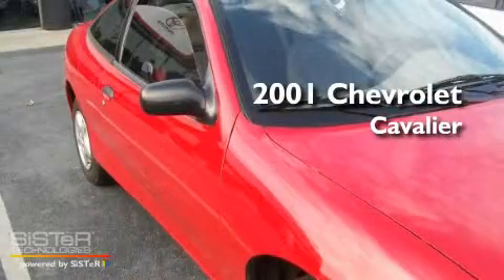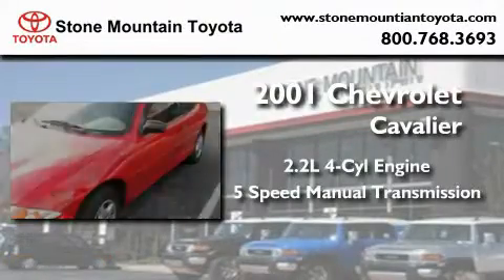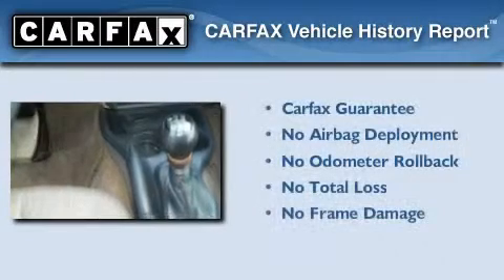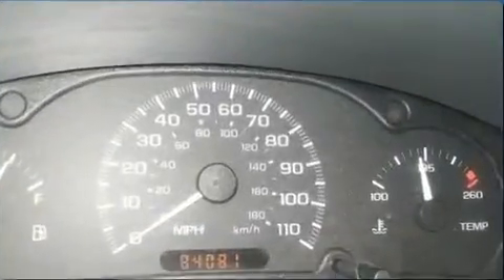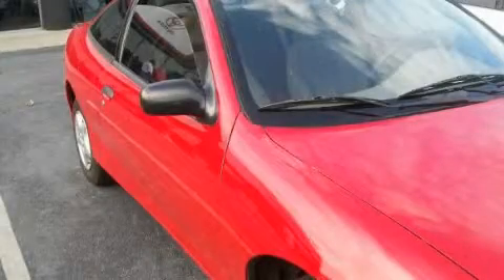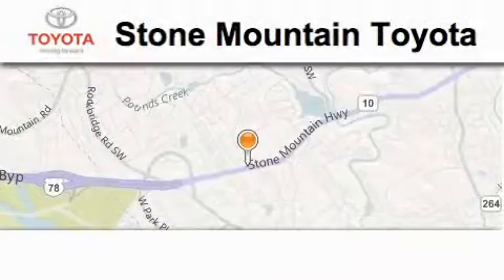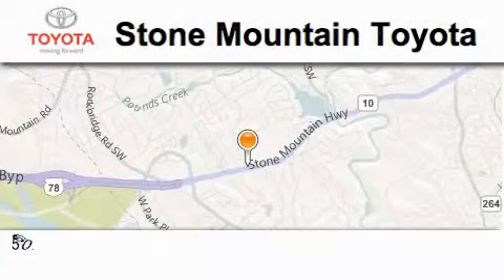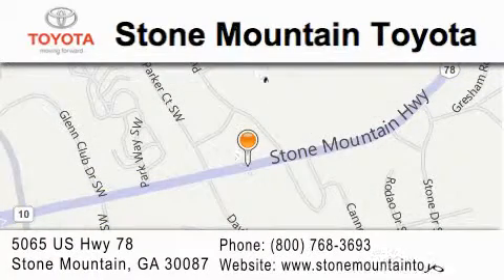2001 Chevrolet Cavalier Stone Mountain GA 30087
Year : 2001
 Make : Chevrolet
 Model : Cavalier
 Engine : 2.2L I-4 cyl
 Trans . : 5 Speed Manual
 Exterior : Bright Red
 Miles : 90,626
 Interior : Graphite Cloth
 5065 U.S. Highway 78
 Stone Mountain , GA 30087
 Preowned 2001 Chevrolet Cavalier Stone Mountain GA